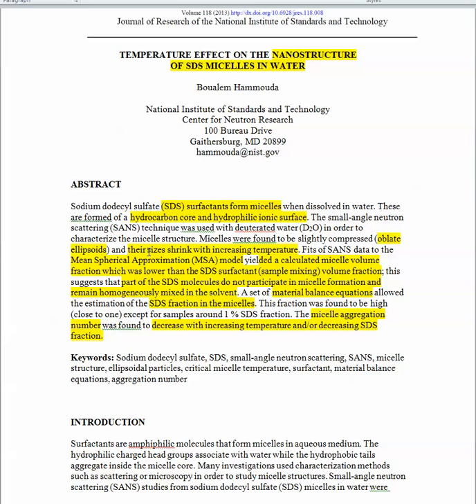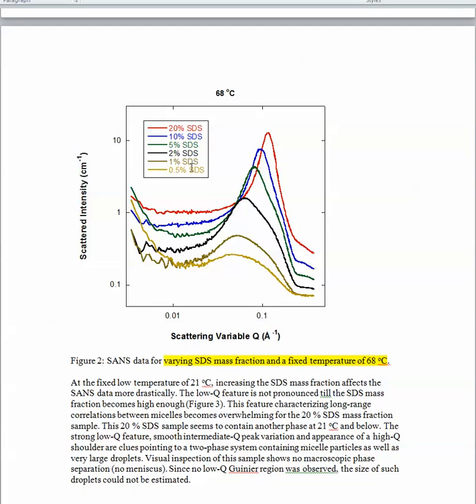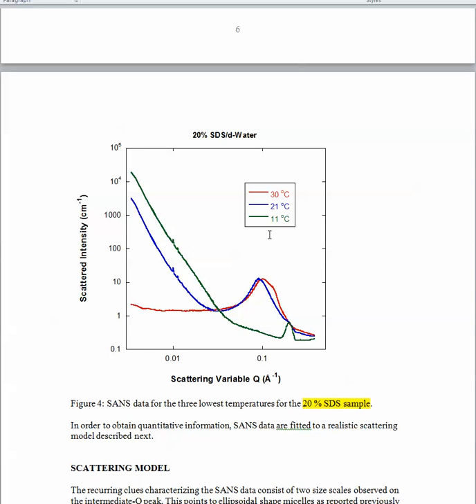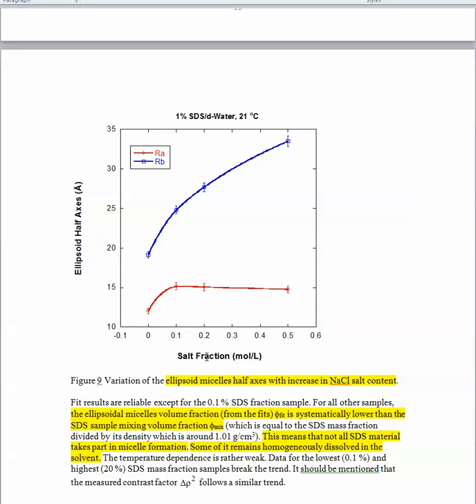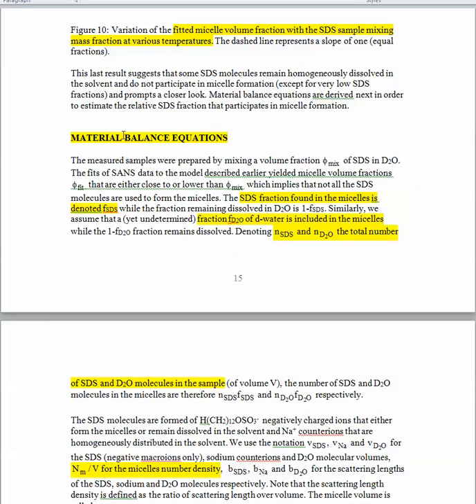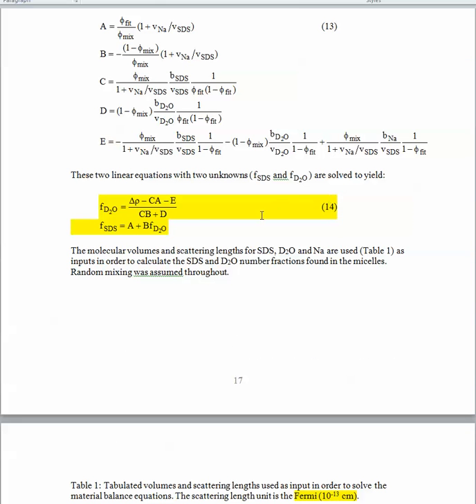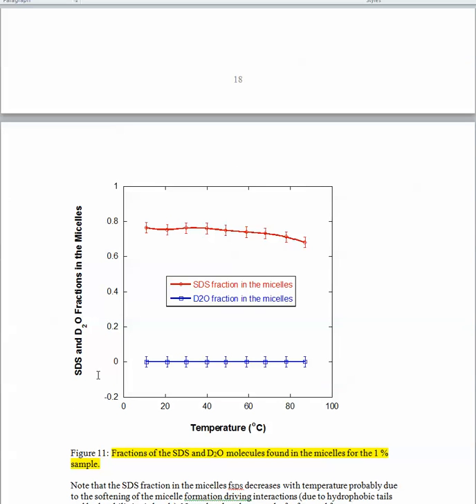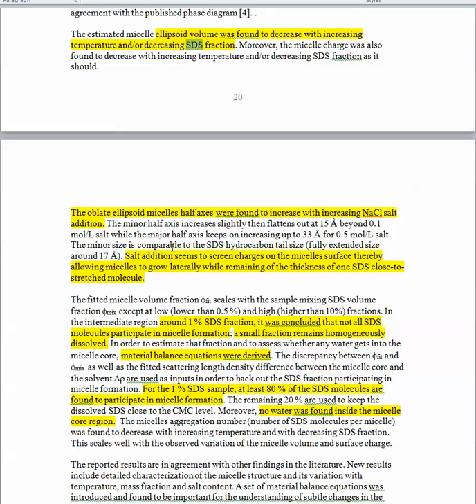sds micelles paper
This video describes a scientific paper resolving the structure of SDS surfactant in water which forms micelles. These nanometer structures are resolved using small-angle neutron scattering (sans).